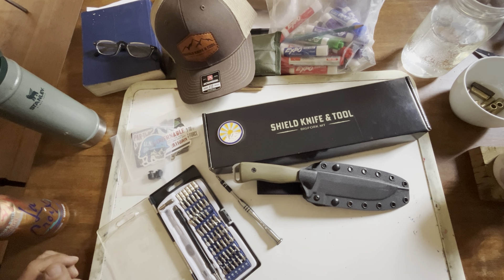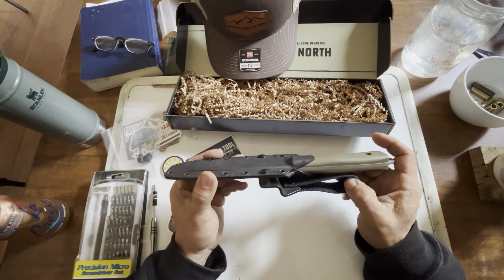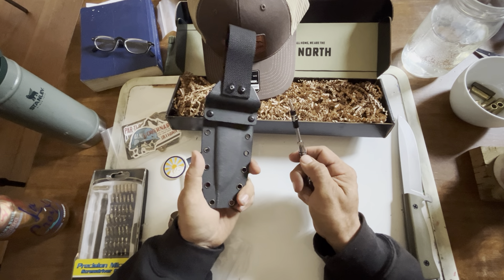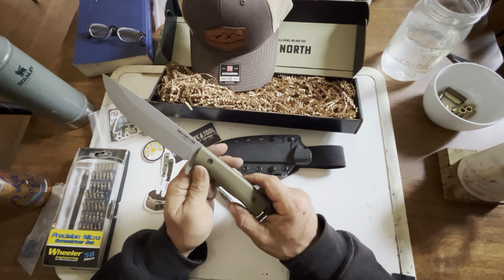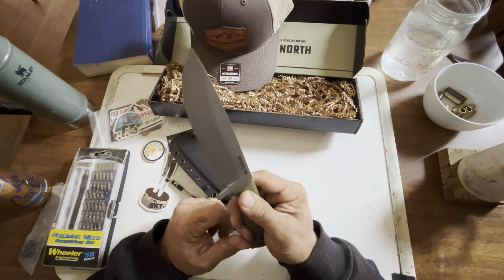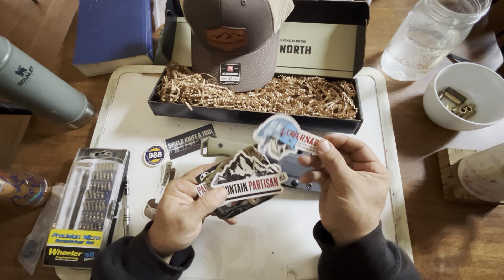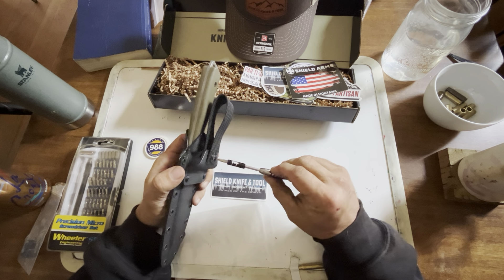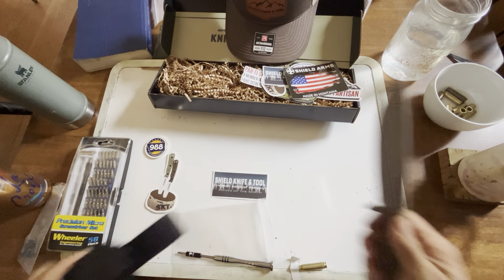B.O.B. 100 plus Miles!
For more Instruction, Information, & Interaction or just to show your thankfulness & support SEE:

RLTW THWSF
Shalom
SAW